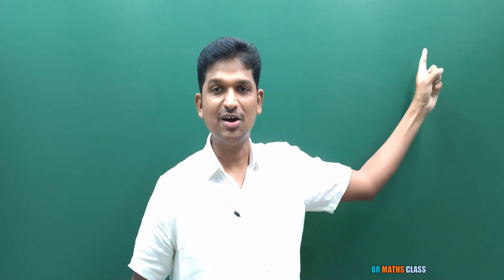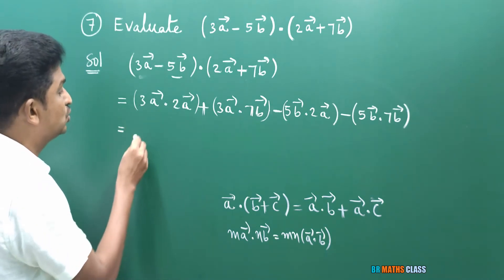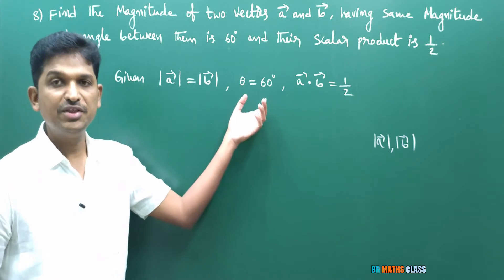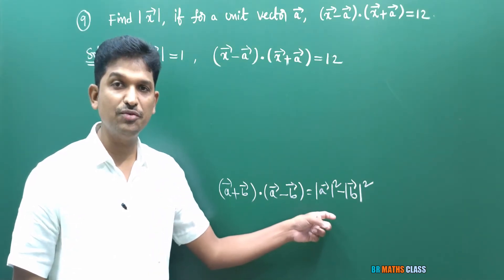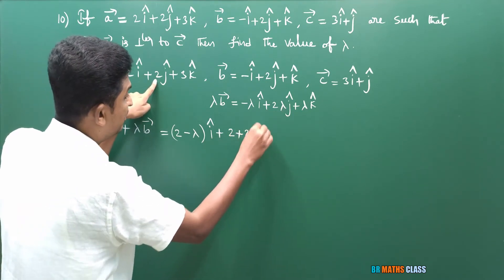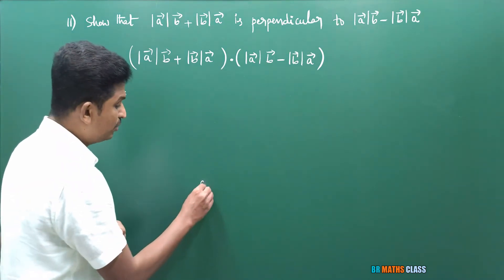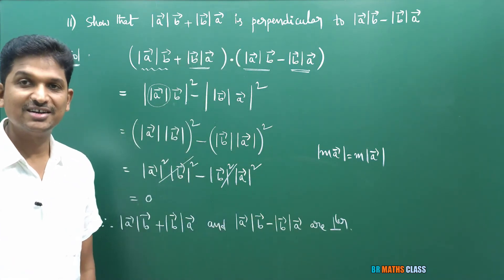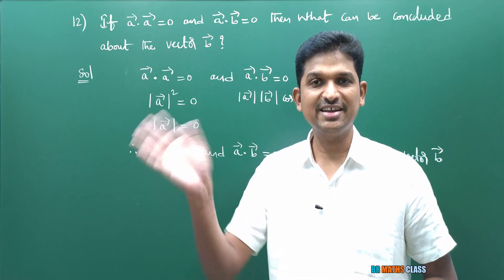VECTOR ALGEBRA EX 10.3 SOLUTIONS || CLASS 12 MATHS EXERCISE 10.3 NCERT SOLUTIONS